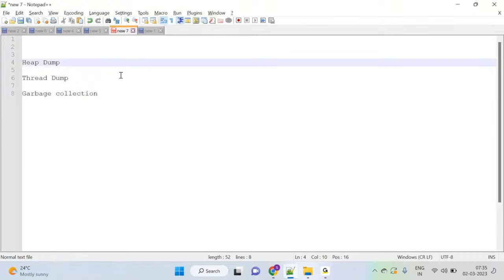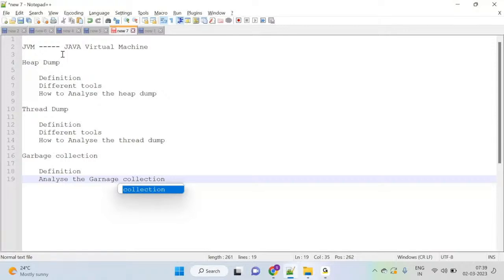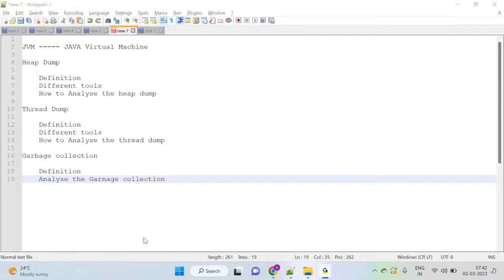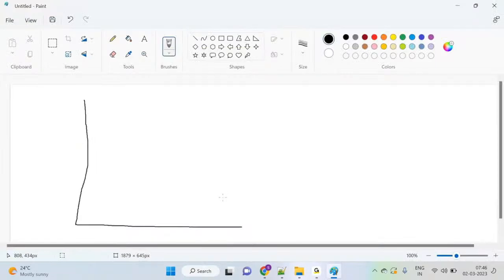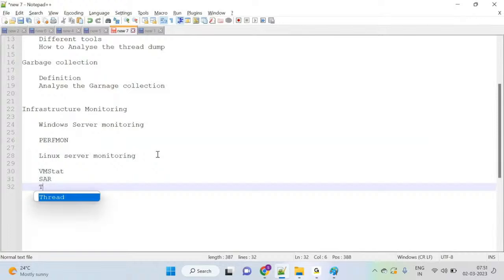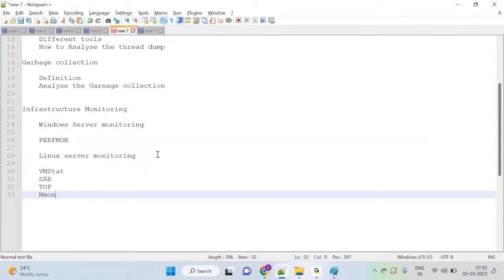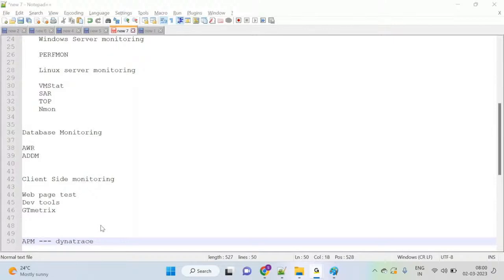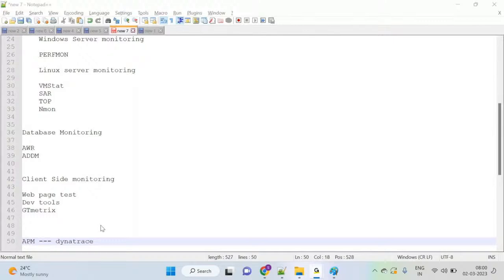Performance Engineering Demo Video.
2023.

2) Cloud Performance Engineering in DevOps - Core to Master Level

9) SAPGUI protocol - Performance Testing for SAP applications Using LoadRunner

19)Automated Performance : End user experience , Monitoring and Jenkins Pipeline execution – Crash Course

28)Winning New Performance Testing Clients and Presenting Performance Test Proposals

29)Crash Course On Performance Monitoring – End User Experience of Web and Mobile Apps